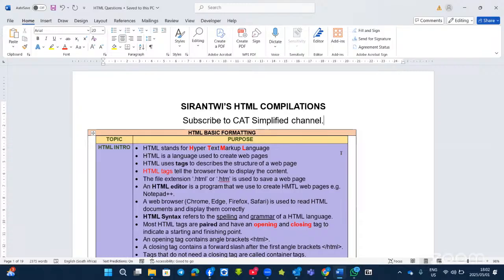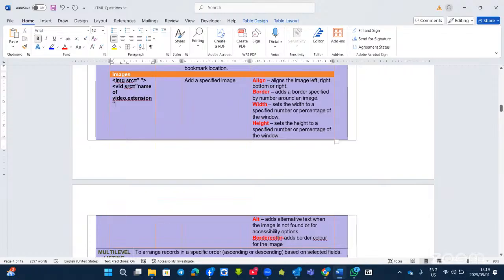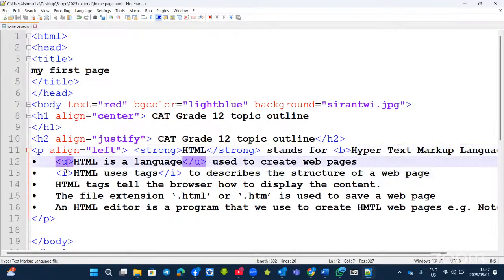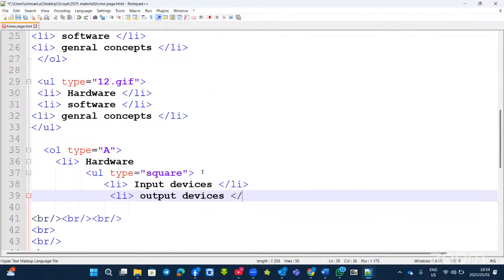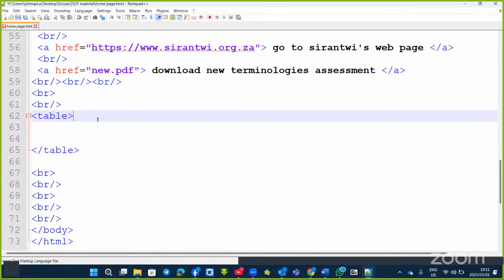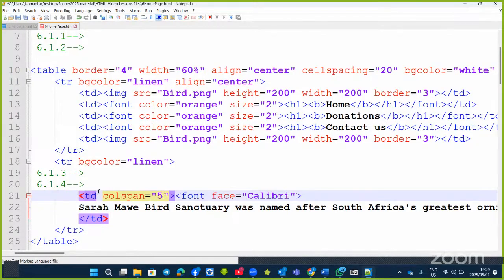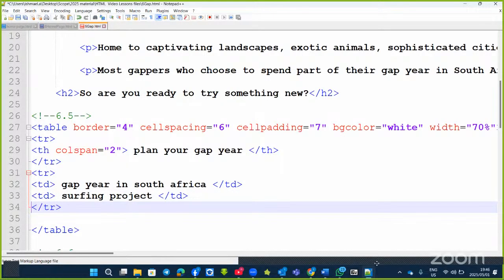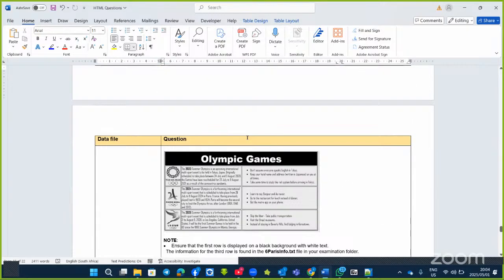Mastering HTML – Basic Tags , Multilevel Listing, HTML Table| with SirAntwi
Click on this link to access the material for all HTML video Lessons